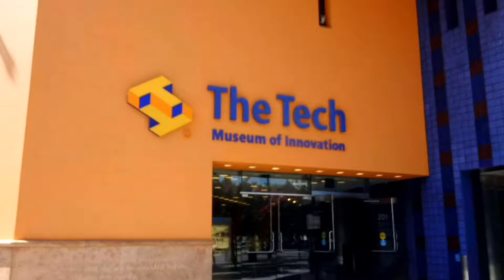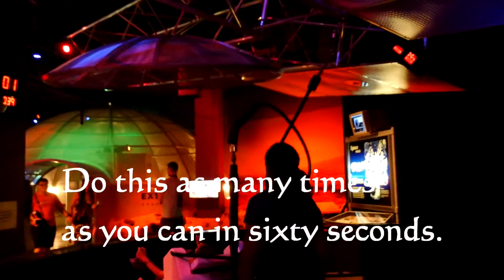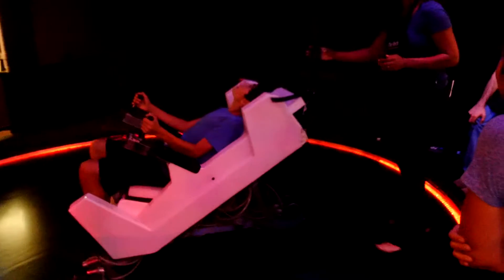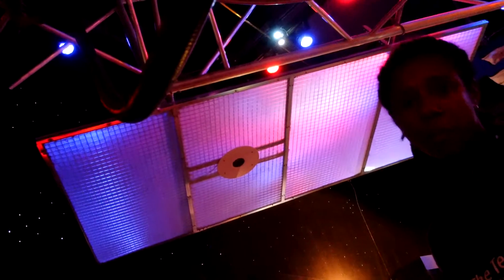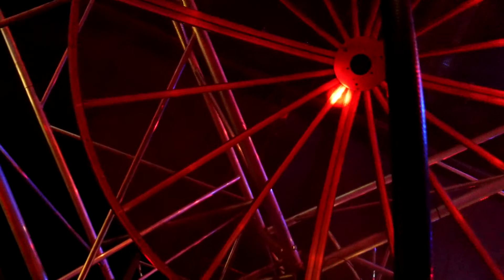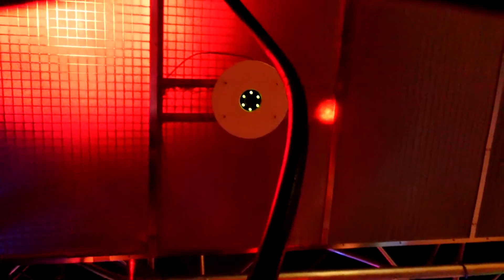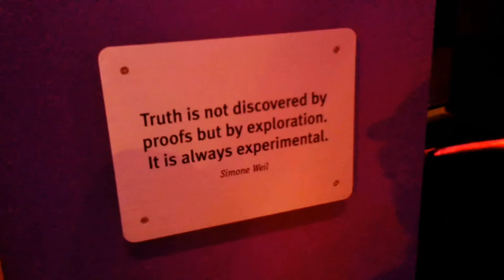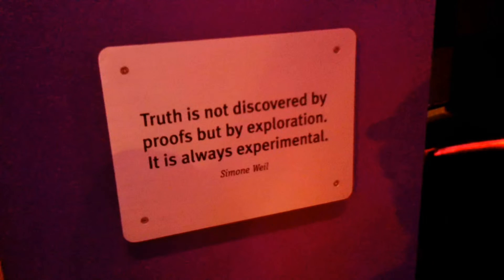I attempt the Jet pack challenge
You will find the Jet pack challenge in The Tech Museum of Innovation at 201 South Market Street in downtown San Jose. I failed, but maybe you can do it.